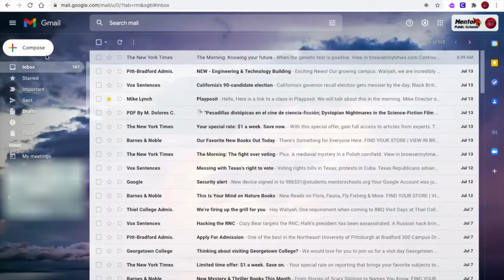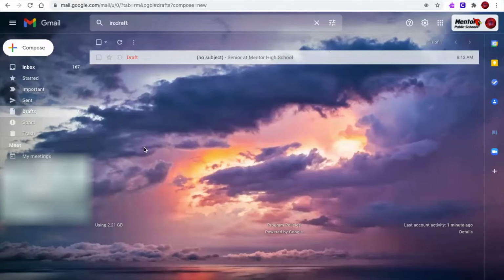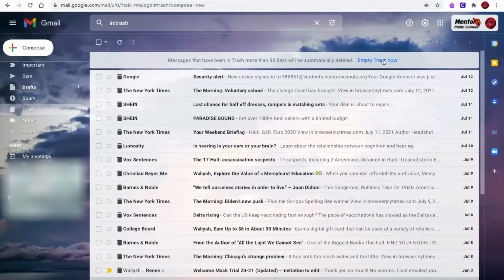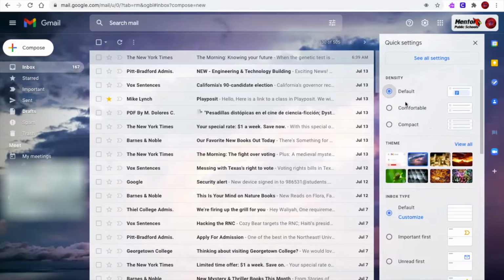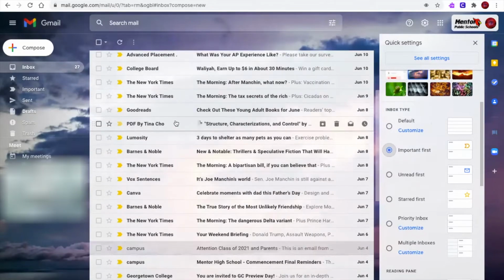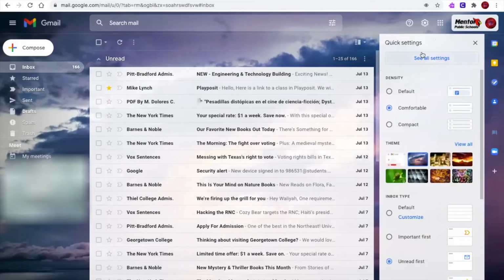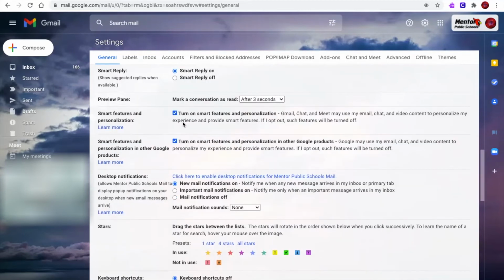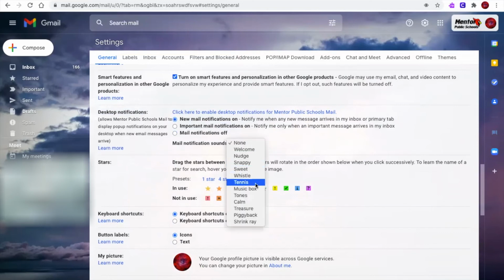I.T. Under 3 - Gmail Basics